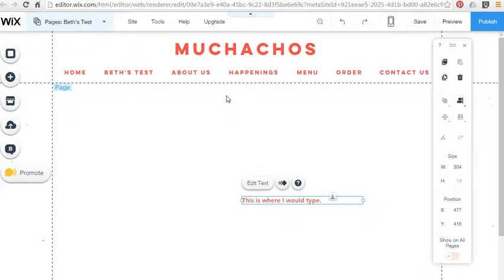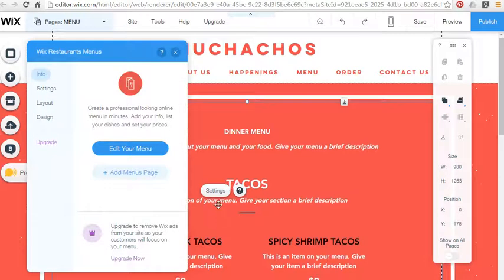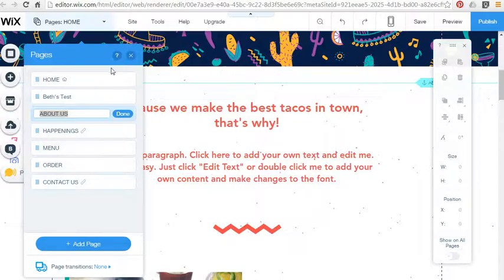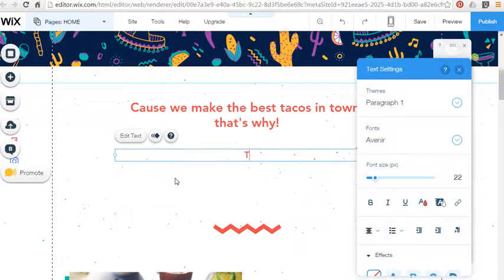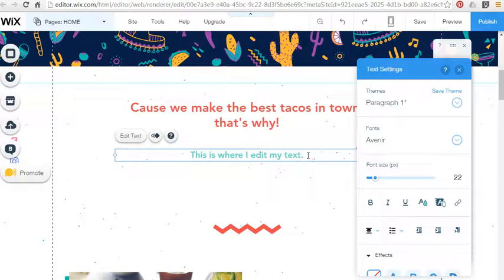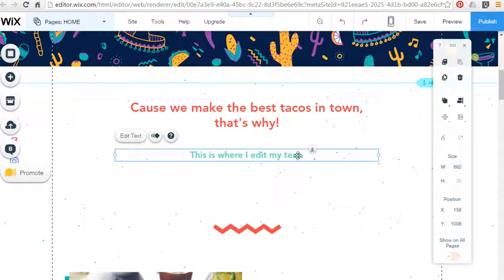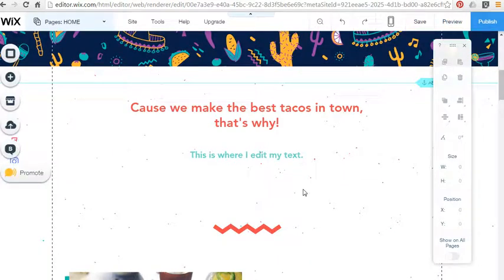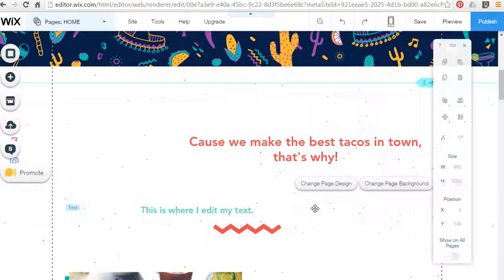09Wix wrap up